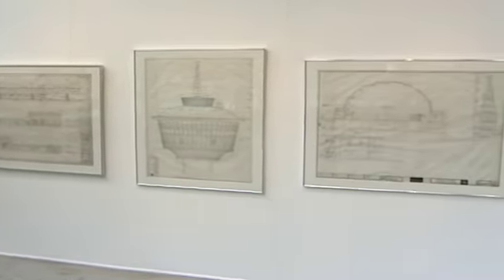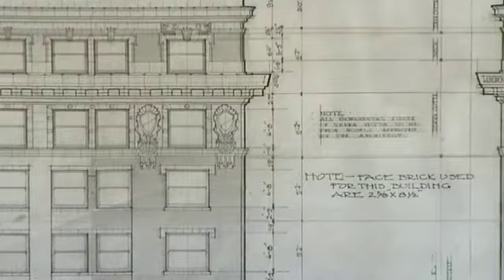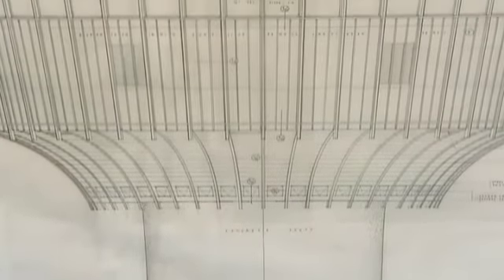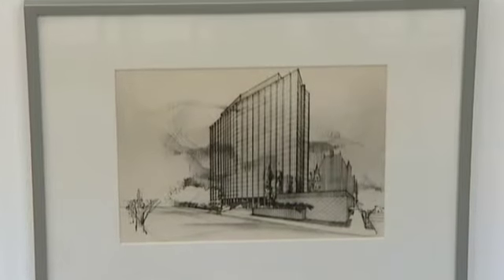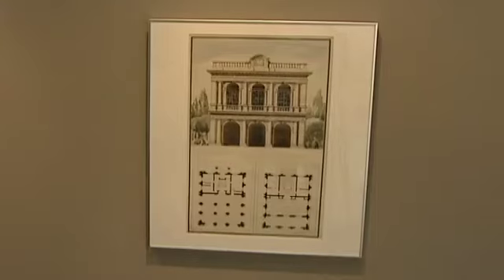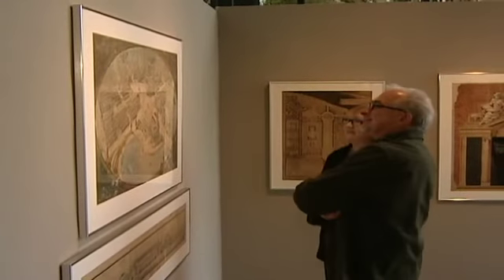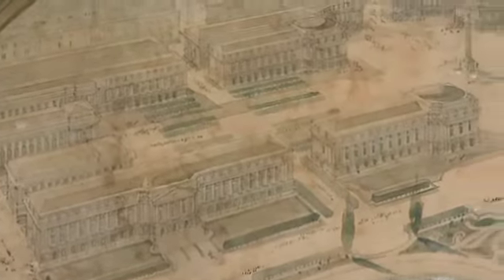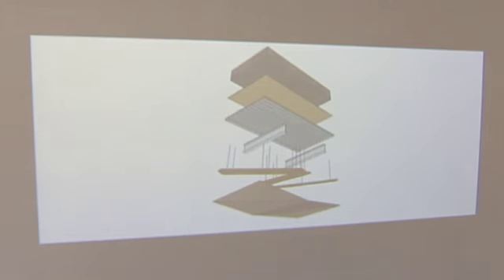Oct 13 Canadian Architecture Exhibit.mp4